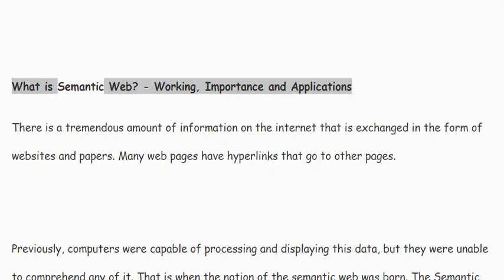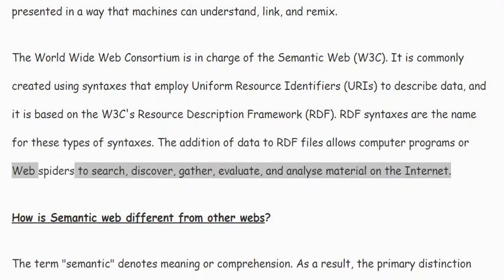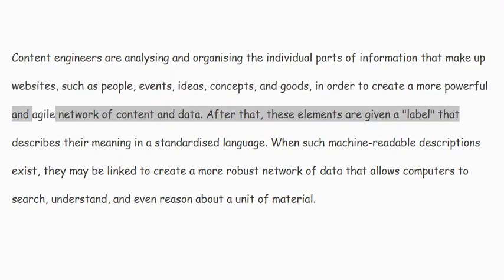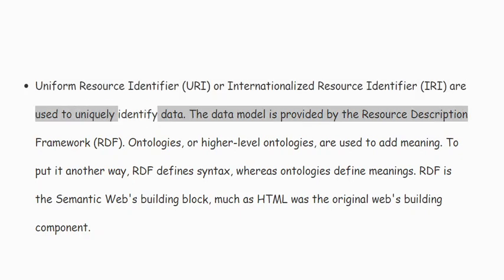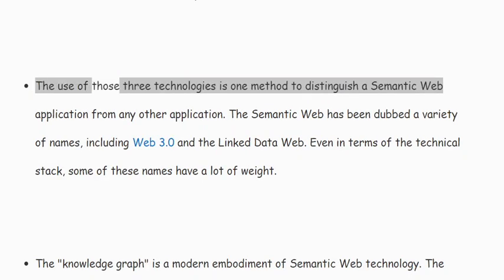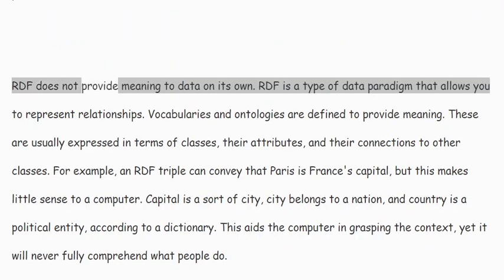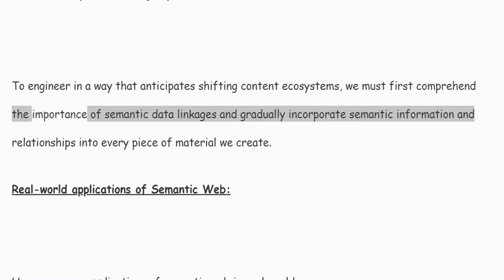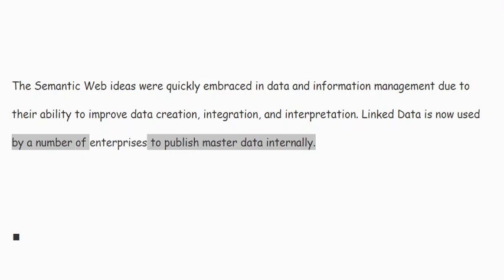What is Semantic Web? Working, Importance explained